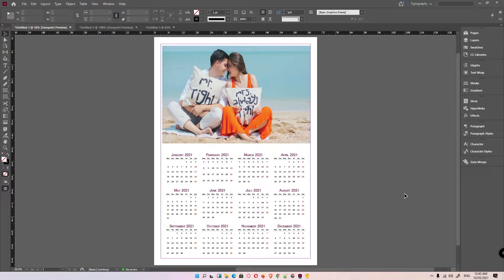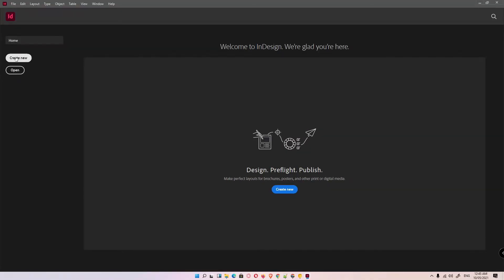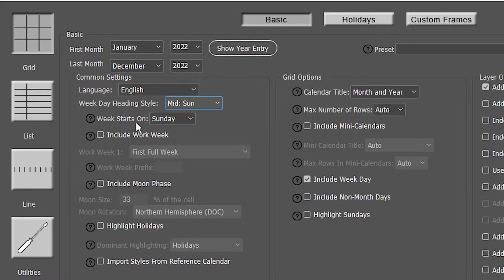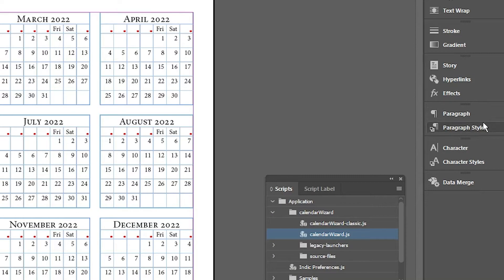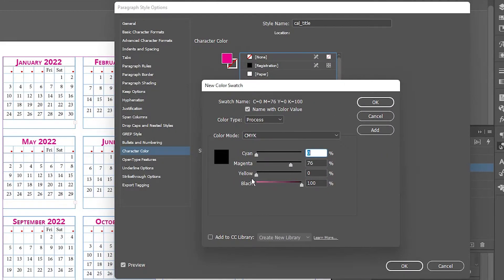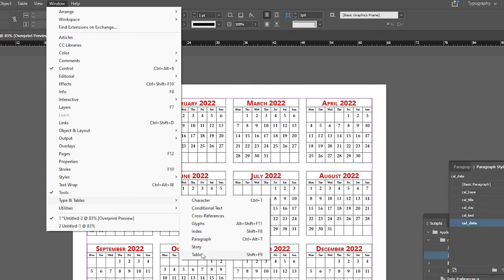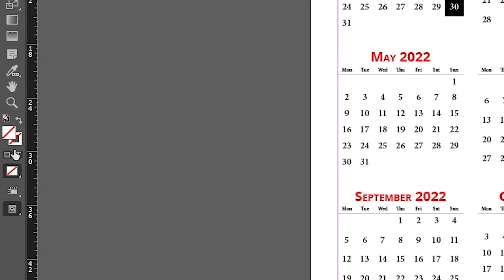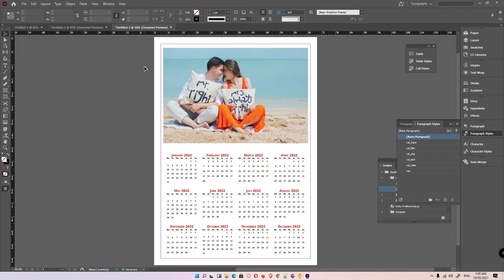How Create a Calendar in Simple Way in InDesign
If you want to create any Calendar for any year then this video is for you.  By using Adobe InDesign Calendar Wizard  you can create any type of calendar example as  one page calendar 2 page calendar or 3 Page calendar.   Wall calendar,   table calendar,   calendar in any size, any  shape  By the simplest way.   So watch this video and make any Calendar by the simplest way.

►Timestamps
0:00 - Intro
0:25 - Download Adobe InDesign Calendar Wizard
0:42 - how to install adobe InDesign calendar wizard or plugins
2:06 - How To Create a Calendar in InDesign Tutorial